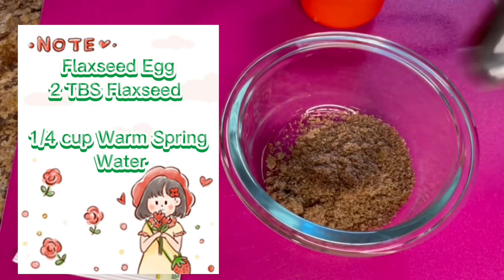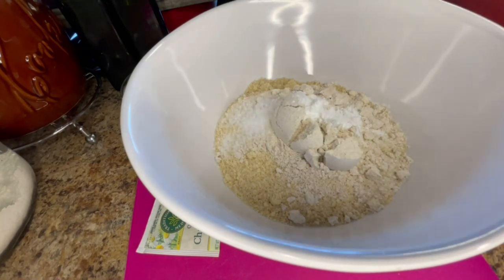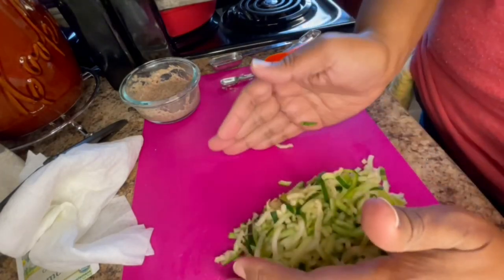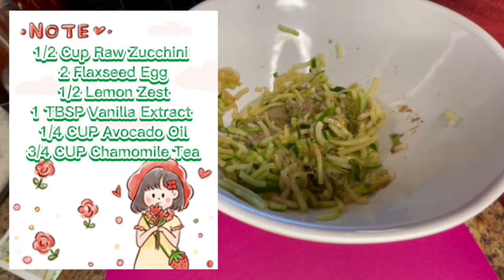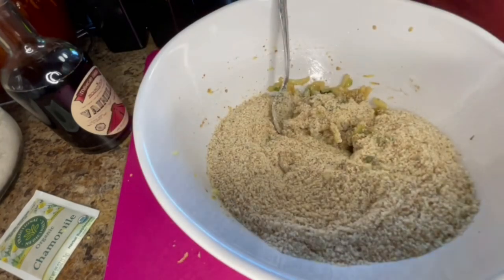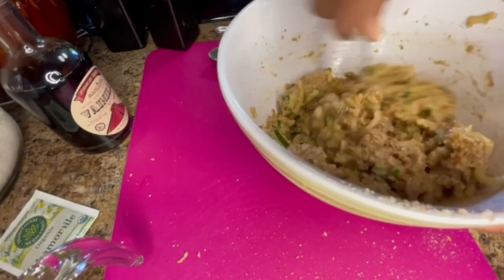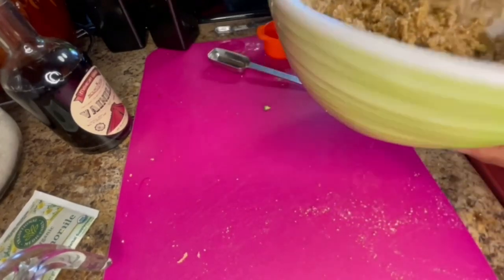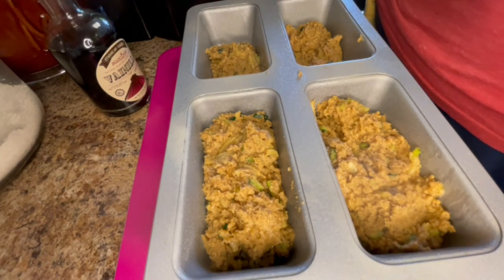Plant-Based Cooking Made Easy: "Chamomile Zucchini Bread" Revealed!